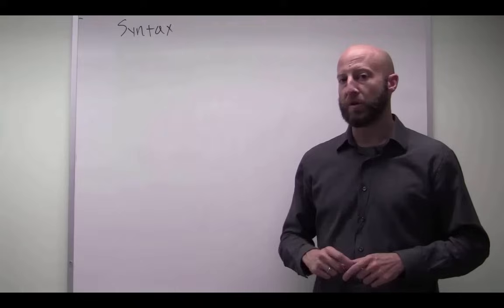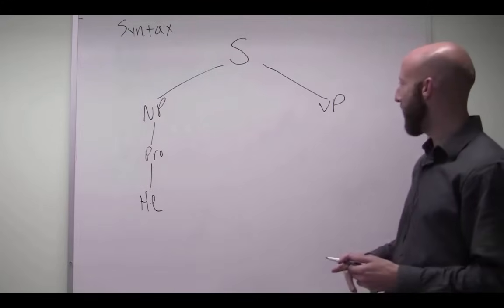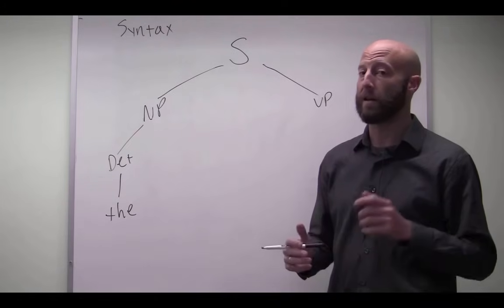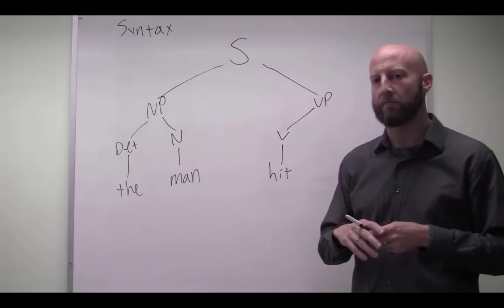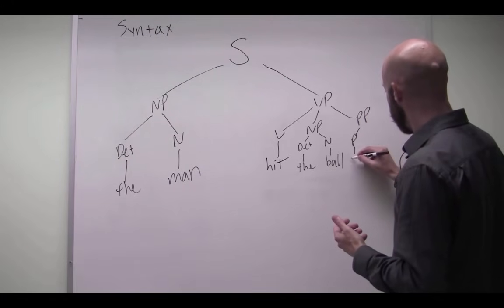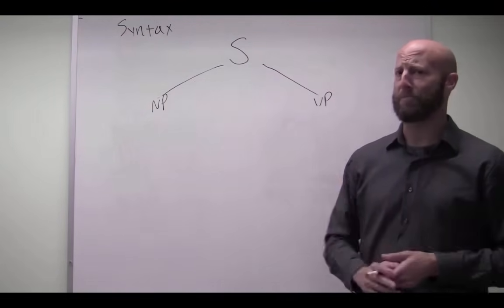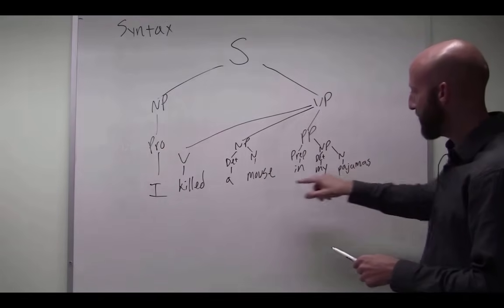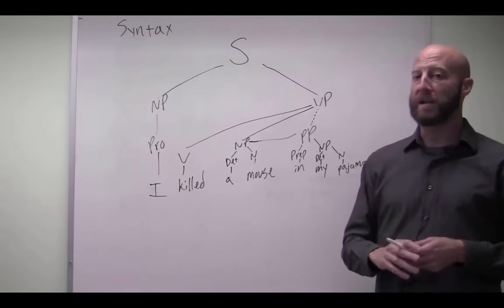Syntax (Part 2)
A brief overview of lexical categories, phrase structure rules, and syntactic tree structures.